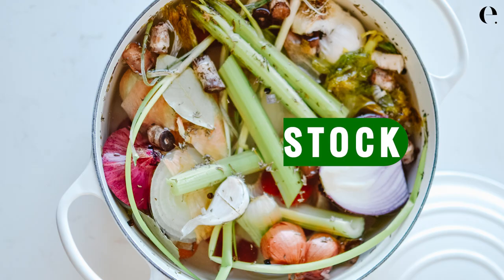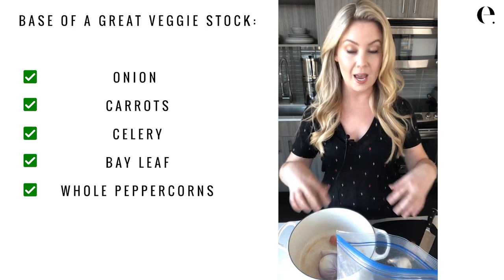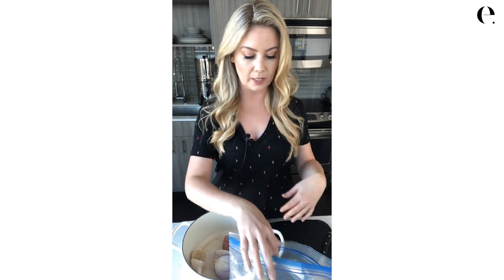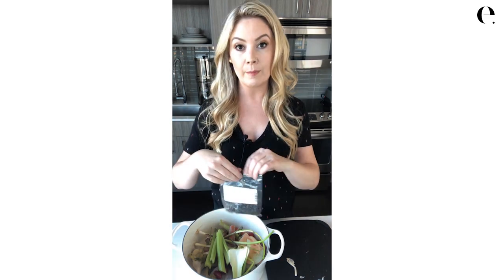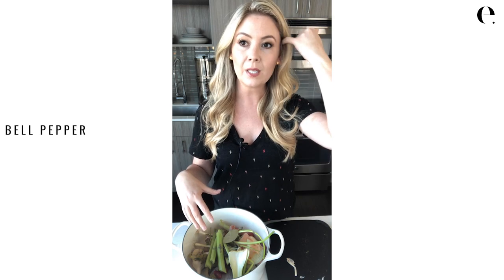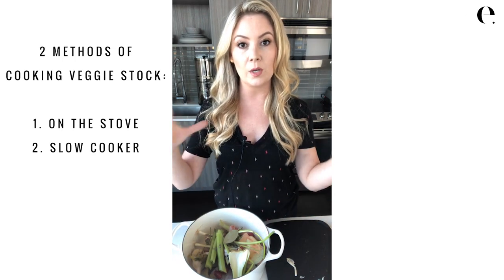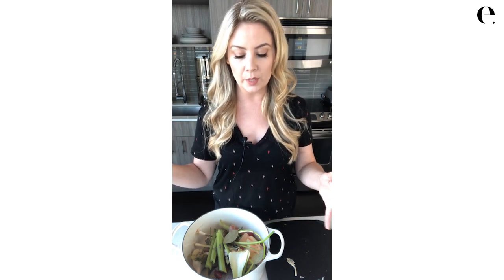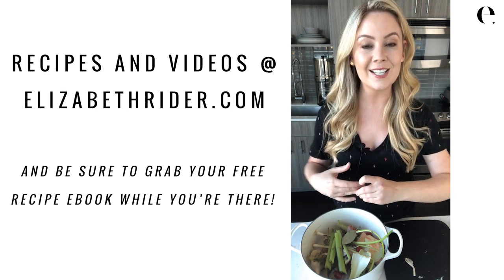How to Make Veggie Stock from Scraps (Complete Guide!)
🥕 PRINT RECIPE BELOW 🥕

Save money, reduce waste and increase flavor in your kitchen with this homemade veggie stock from scraps recipe. Elizabeth teaches you how to save leftover veggie scraps to make incredible veggie stock at home. You'll learn what ingredients ALWAYS should go in veggie stock, and what ingredients you should NEVER include! This really is the Ultimate Guide to How to Make Veggie Stock from Scraps. No scraps? No problem, you'll also learn a simple base recipe that you can use over and over again to make perfect homemade veggie stock every time.

💌 Sign-up for my free emails for weekly recipes & recipes ebooks

⏱️TIMESTAMPS⏱️
0:00 Intro
0:30 About Veggie Stock
1:30 How to Use Scraps for Stock
2:50 Veggie Stock Ingredients
4:50 Veggie Stock Method
10:07 How to Use Veggie Stock
12:42 Ingredients to Avoid in Veggie Stock
15:10 Get More Recipes